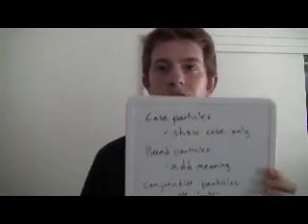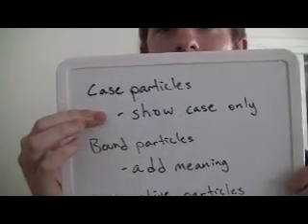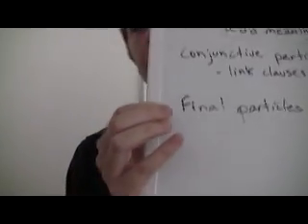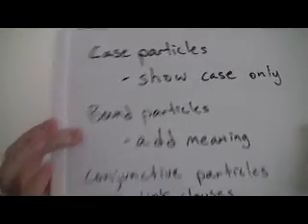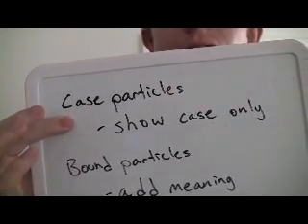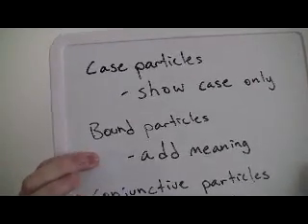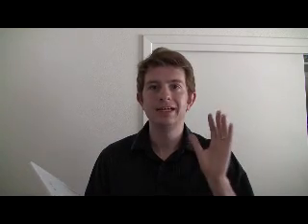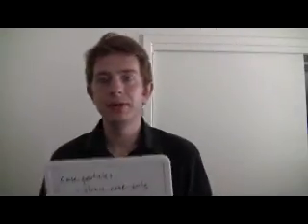A Better Explanation of ha and ga (Hopefully)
Instead of trying to explain a bunch of different situation where ha and ga are used (because I believe such to be futile), I have tried to explain the fundamental differences between ha and ga. I hope it helps. This is a second, and hopefully simpler, shot at this.